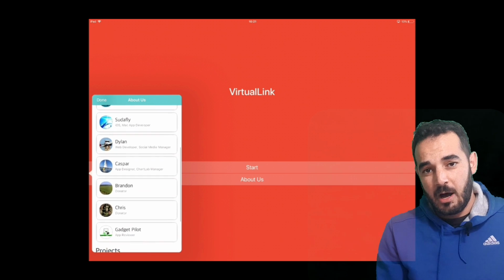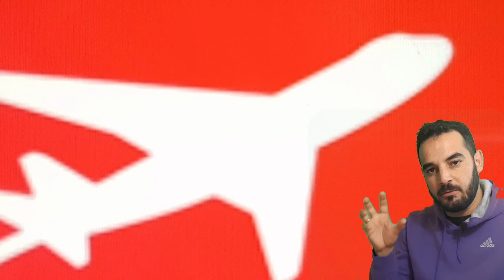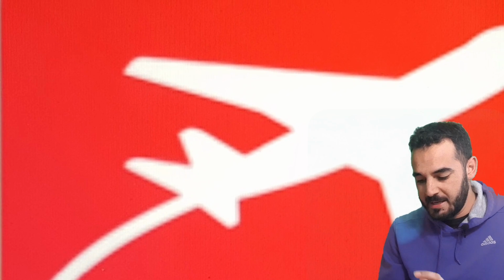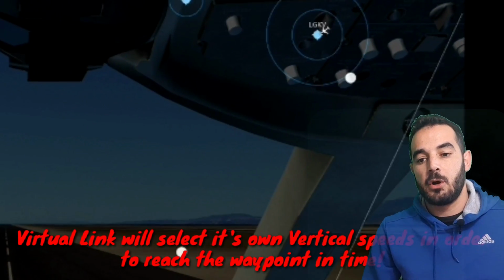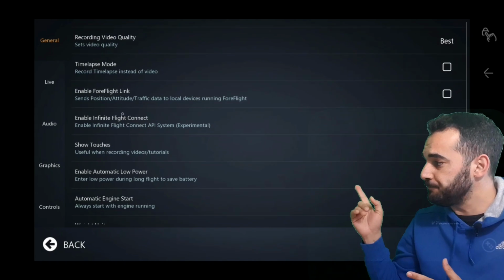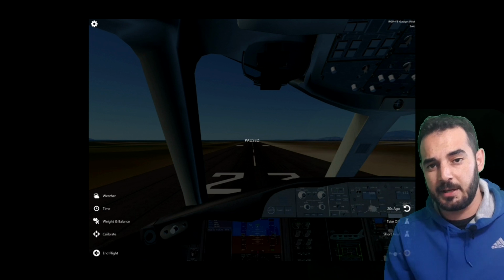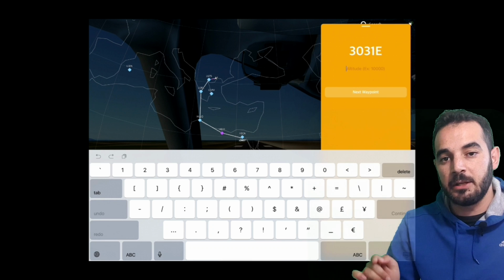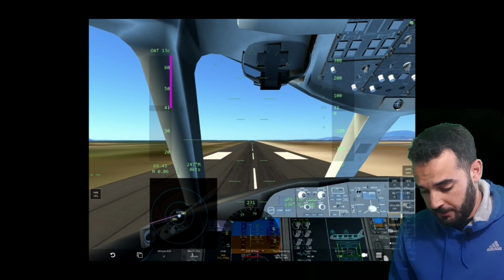Virtual Link the new Infinite Flight Add-on!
Hi YouTube, in this video I will demonstrate a new Add-on App that's out on IOS and coming on android soon. The app is Vitual Link.
Virtual Link is an app that works as a Vnav so come see the video for more!

Credits to the App Development VirtualFlight

Song: Elektronomia - The Other Side